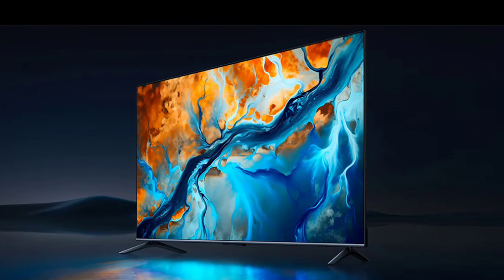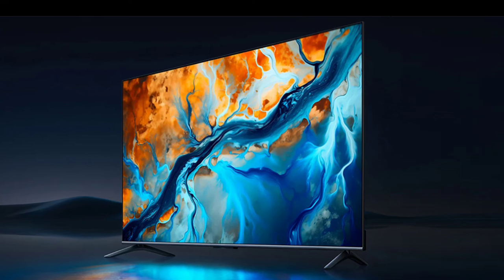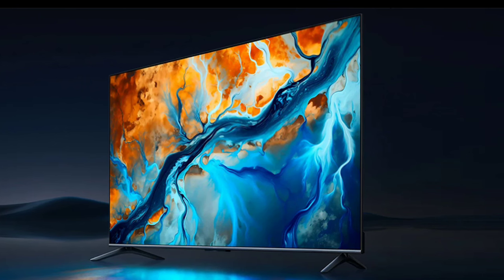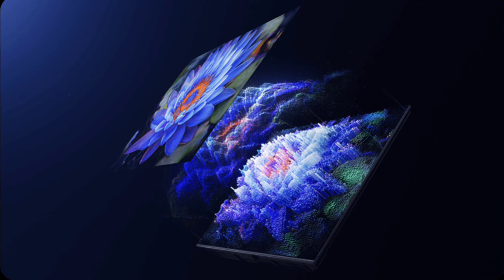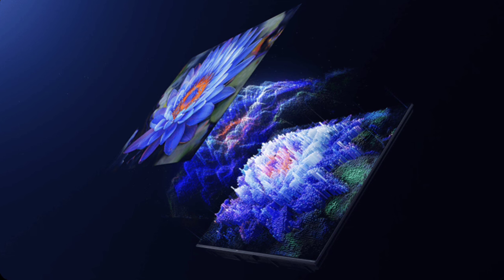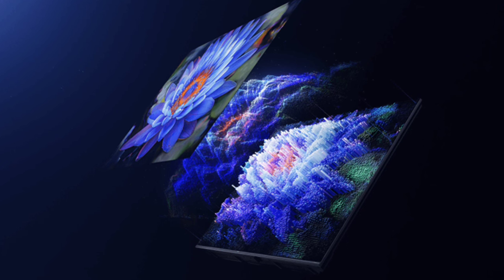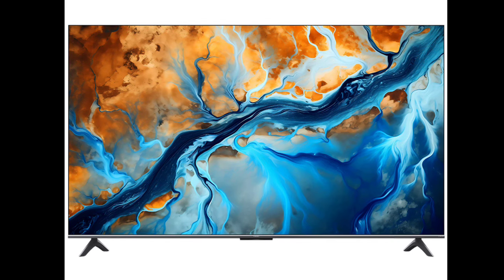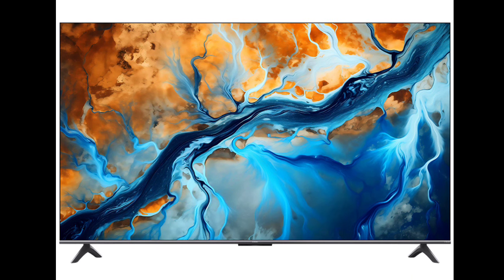Xiaomi TV S Mini LED 75 2025 - Available in Global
Pricing & availability
Xiaomi has yet to confirm any information about the pricing or availability of the Xiaomi TV S Mini LED 75 2025.